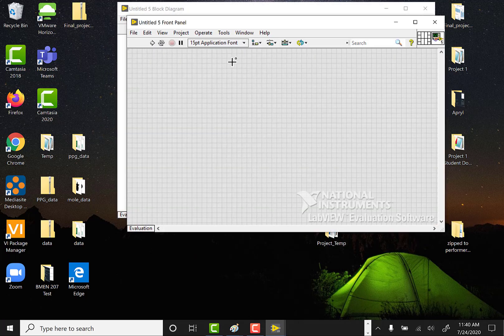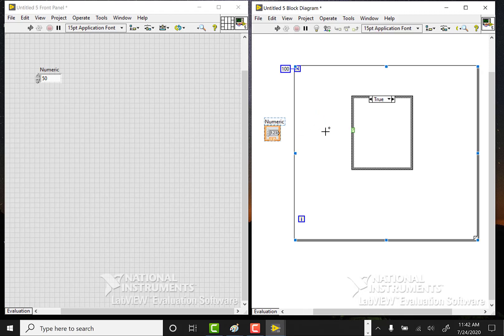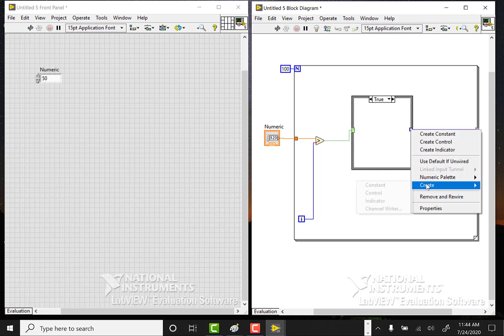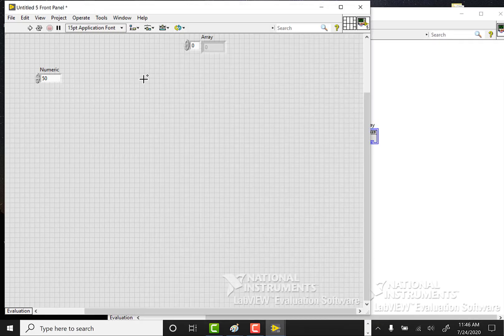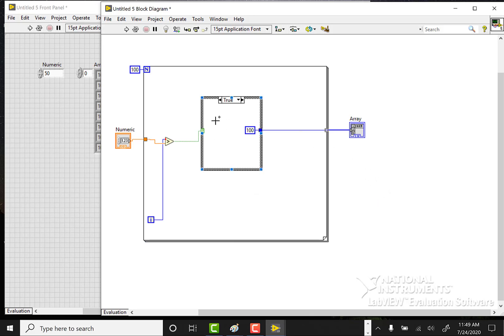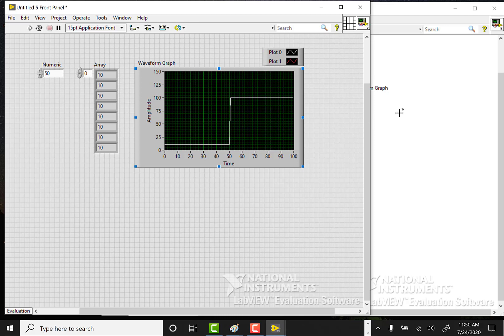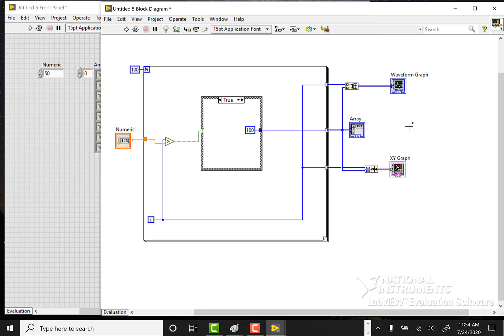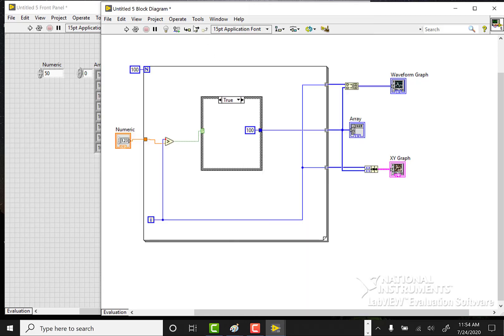LabVIEW For Loop, Graphs, Case Structure, Arrays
Some tips and techniques for working with for loops, case structures, arrays, and waveform and XY graphs in LabVIEW.